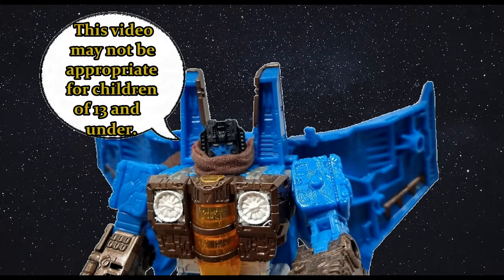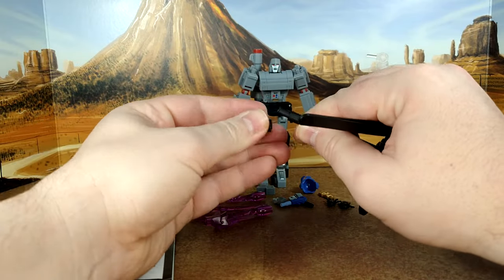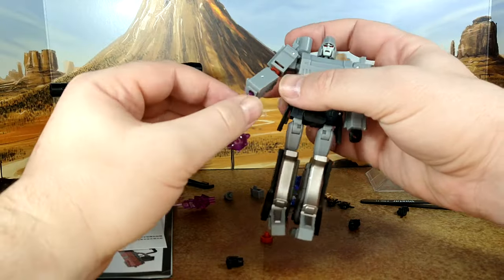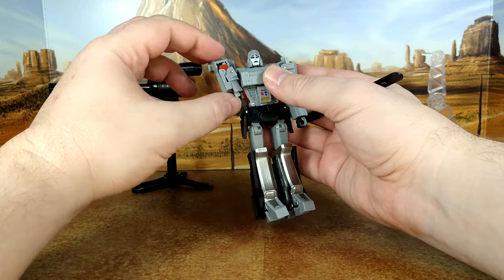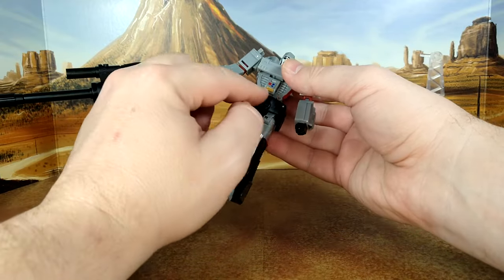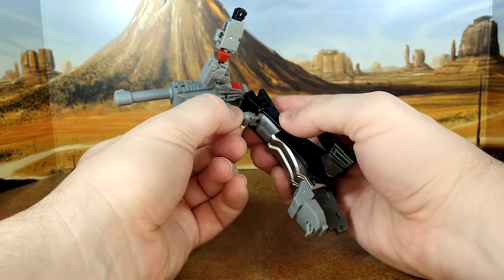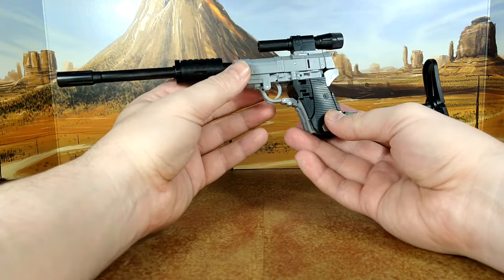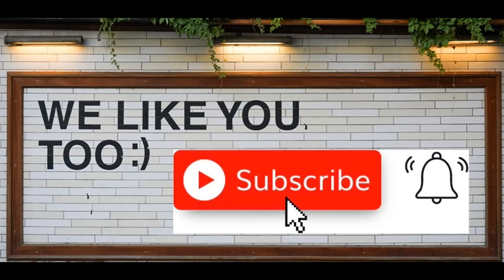Toy Review - Jinbao Defermation DF-05 Megatron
I think I got the wrong box on the thumbnail, sorry. But this figure is really amazing, come check it out.